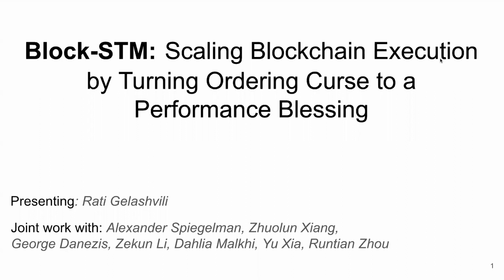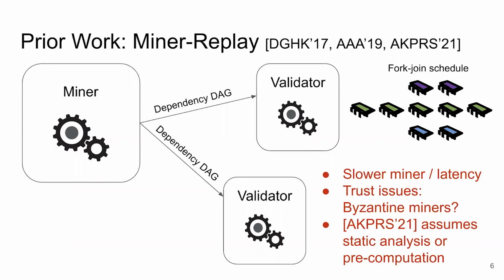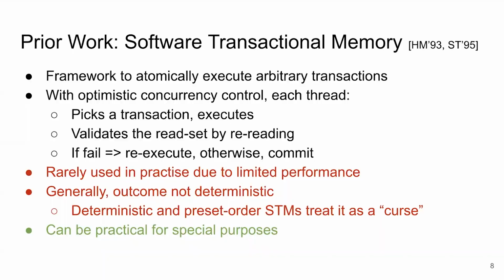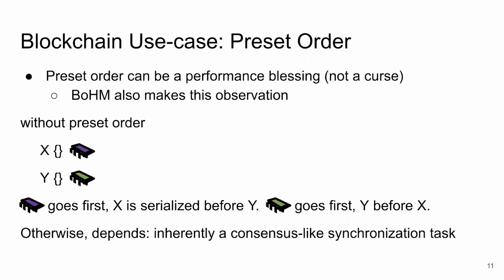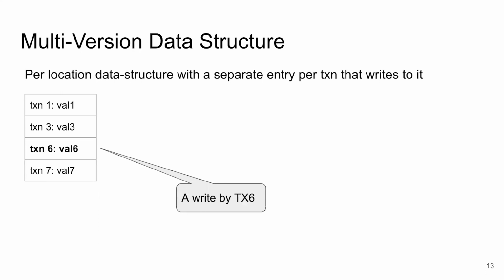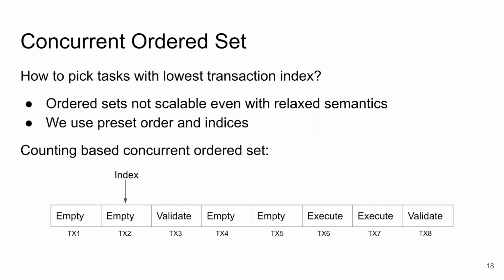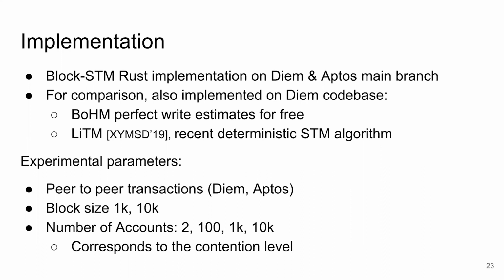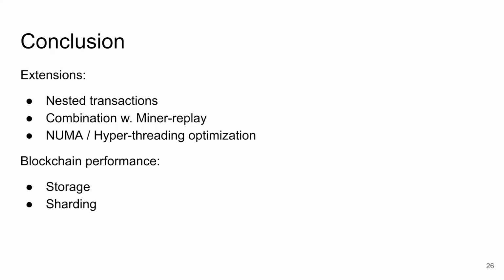BlockSTM: Scaling Blockchain Execution with Rati Gelashvili | a16z crypto research talks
BlockSTM is a parallel execution engine for smart contracts, built around the principles of Software Transactional Memory. Transactions are grouped in blocks, and every execution of the block must yield the same deterministic outcome. Here, Here, Rati Gelashvili (Aptos) explores how BlockSTM further enforces that the outcome is consistent with executing transactions according to a preset order, leveraging this order to dynamically detect dependencies and avoid conflicts during speculative transaction execution. At the core of BlockSTM is a novel, low-overhead collaborative scheduler of execution and validation tasks.

Rati Gelashvili obtained his PhD in 2017 from MIT with research centered around the complexity of synchronization. Rati did a postdoctoral fellowship with Professor Faith Ellen at the University of Toronto, after which he was an engineering team lead at NeuralMagic and a research scientist at Novi. Rati is currently Blockchain researcher and member of the founding team at Aptos. twitter: @rgelash